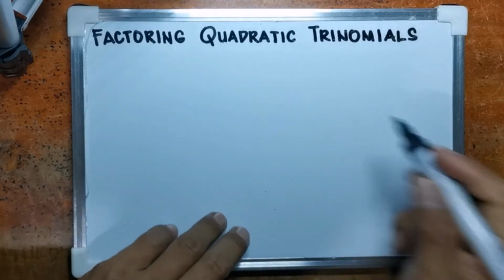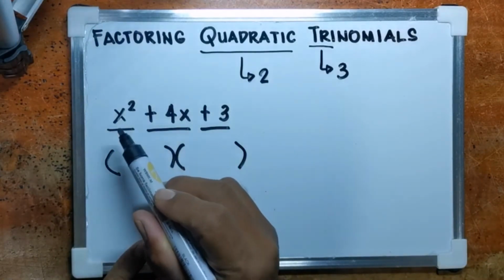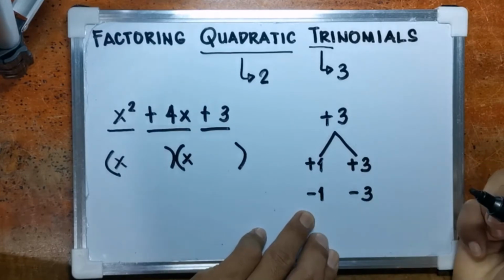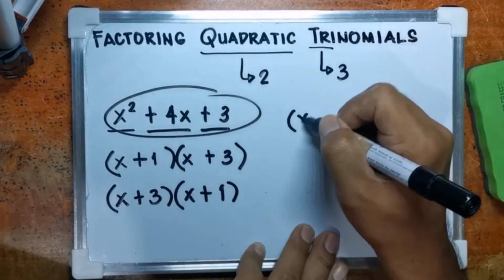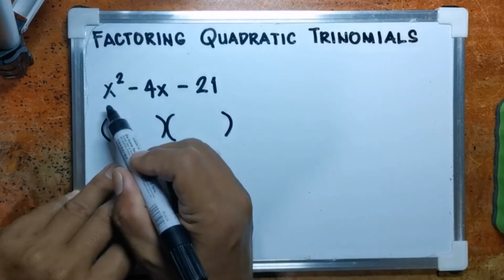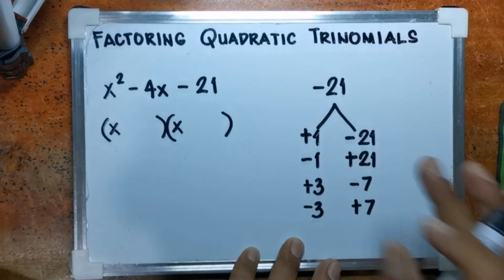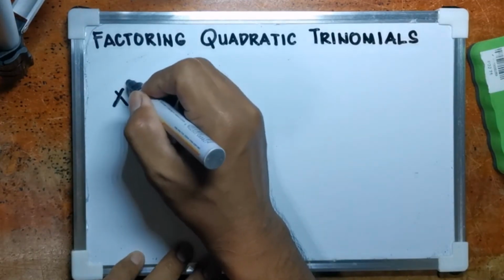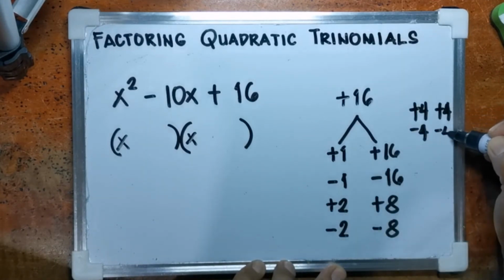Factoring Quadratic Trinomials